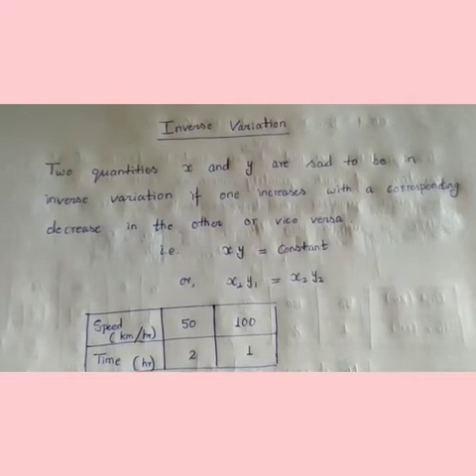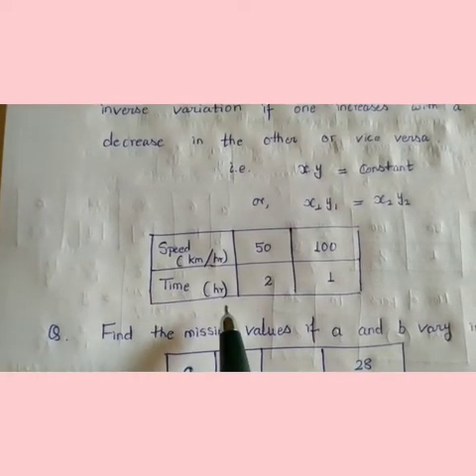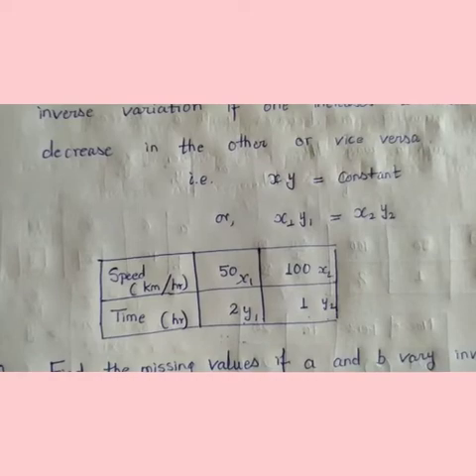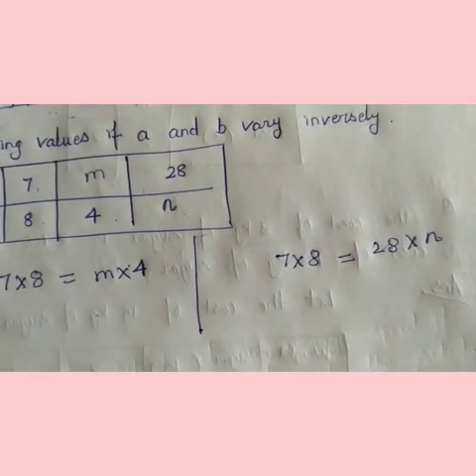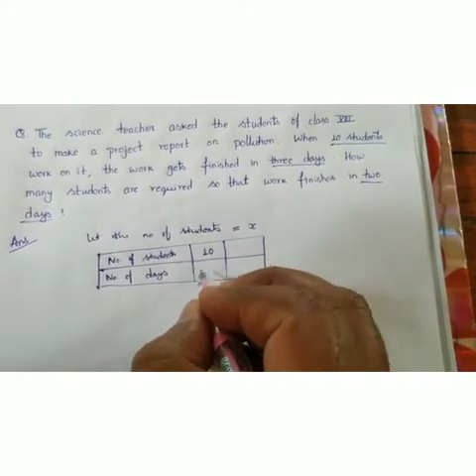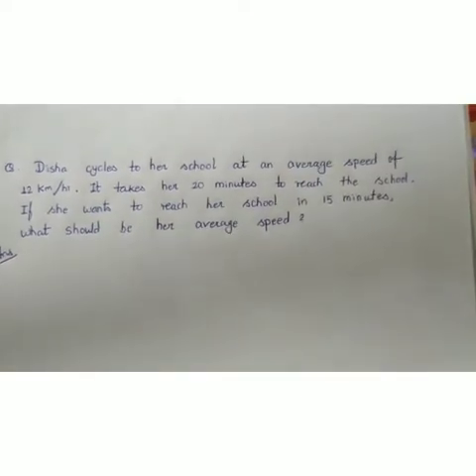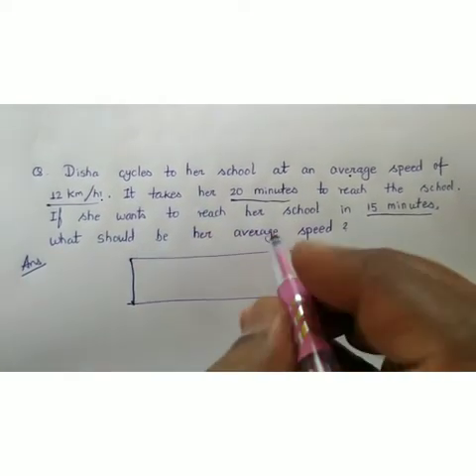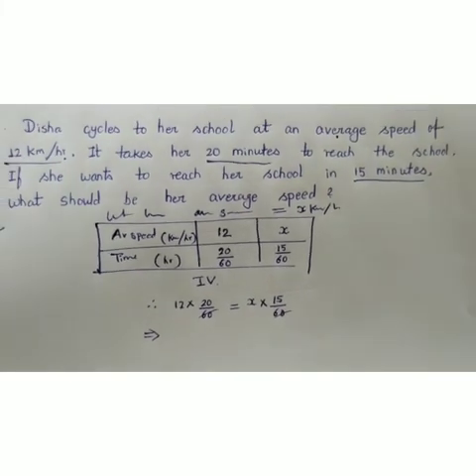Ch 4 Direct and Inverse Variation(Std 8 ) W2 by Abhijit Jha